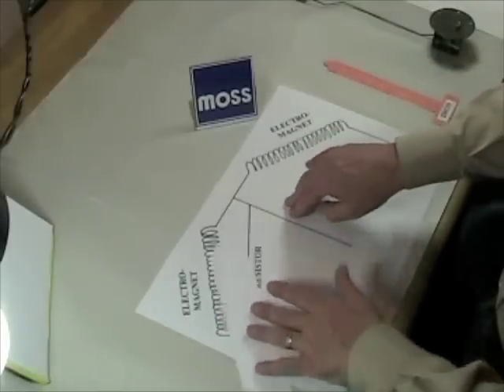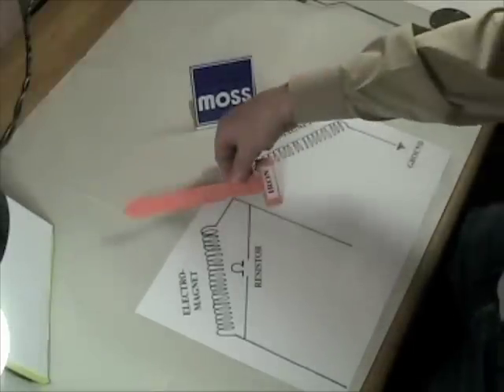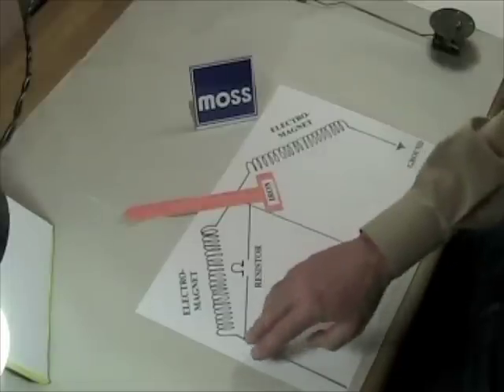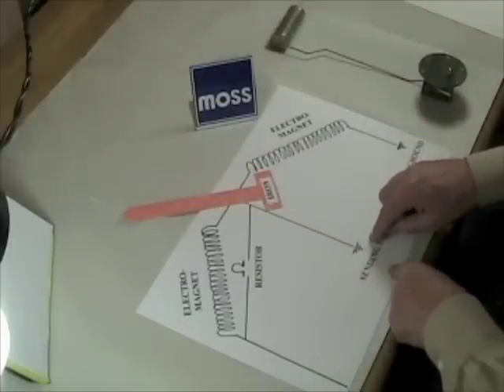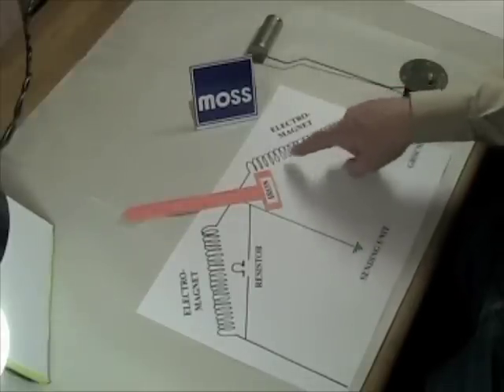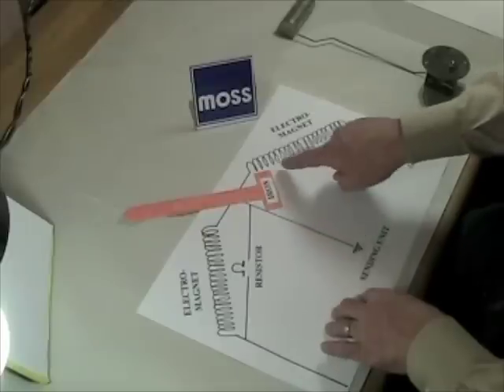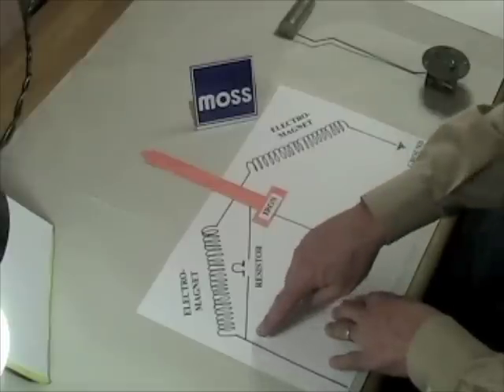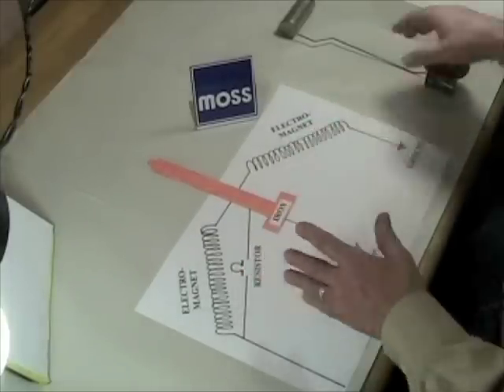Gauges (Part 3) - How Early Electric Gauges Work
We explain how early electric gauges function.